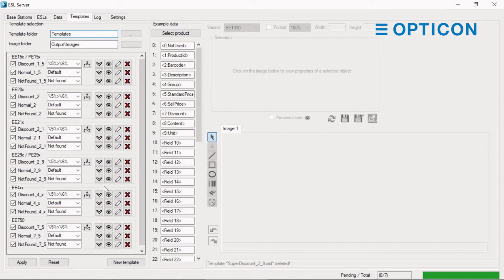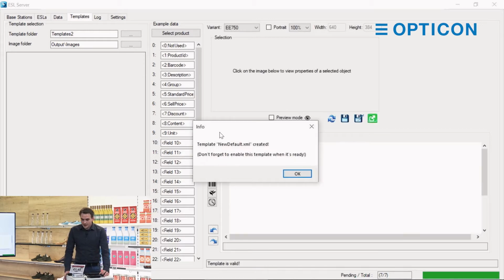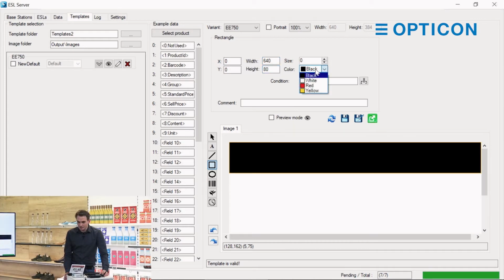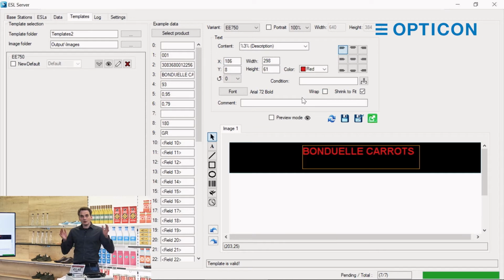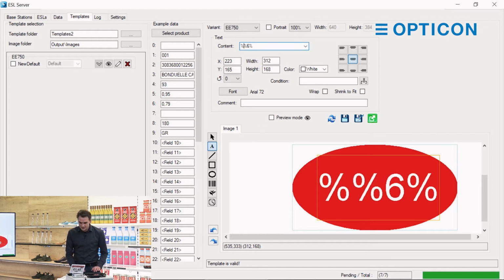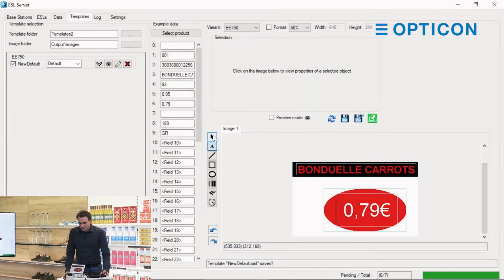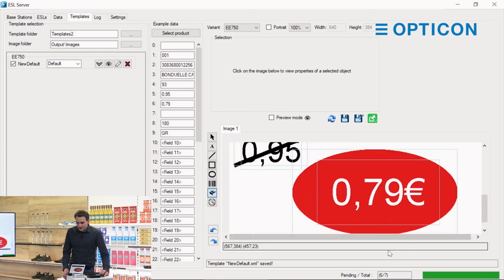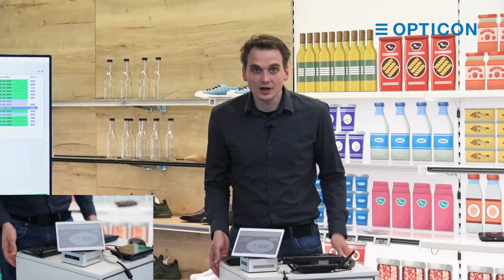Episode 10: Designing Templates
In this episode our Electronic Shelf Label (ESL) expert Jurgen Rodenhuis is going to talk about creating new templates, use the designer tool to the fullest and using LEDS in template designs for PE-labels. He is going to show where and how the templates you designed are stored, and how you can move them to a new system.